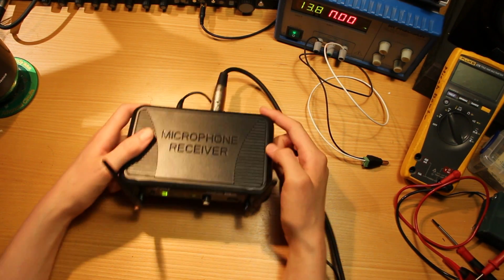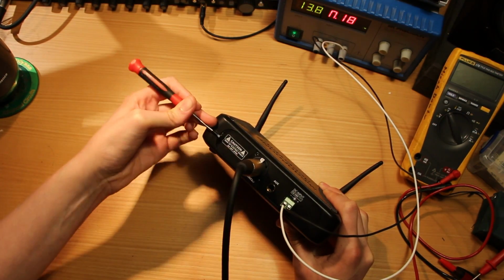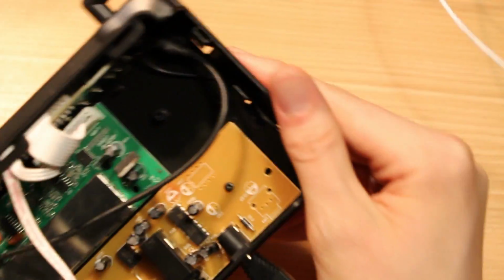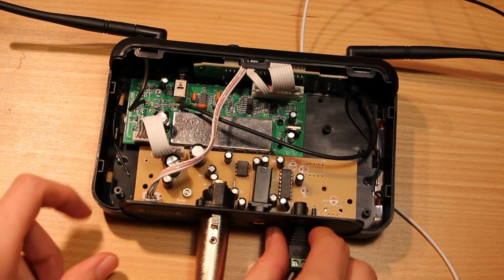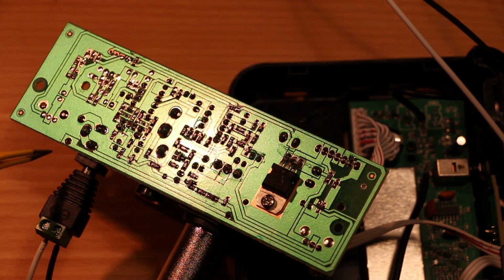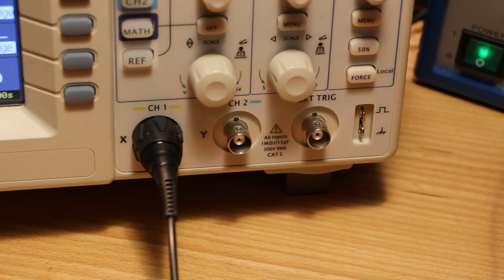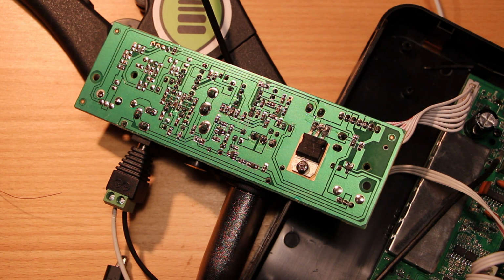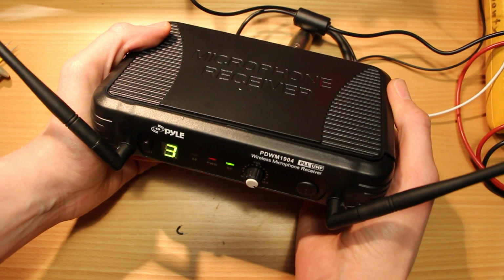Microphone Receiver - scanlime:005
I take apart a Pyle PDWM1940 wireless microphone receiver, searching for a way to make the output less noisy. Meanwhile, I'll be using the same receiver for filming.